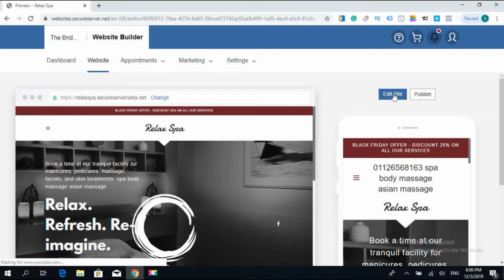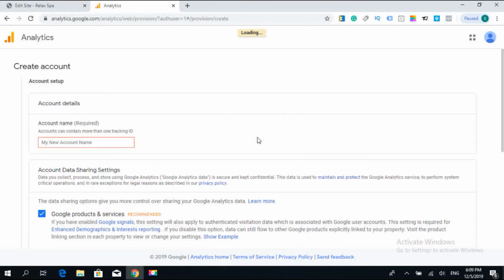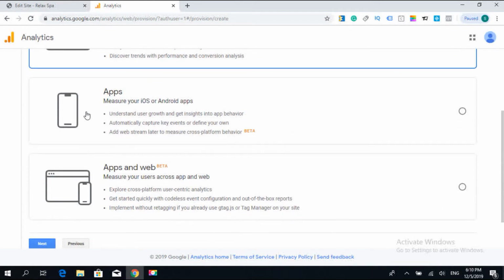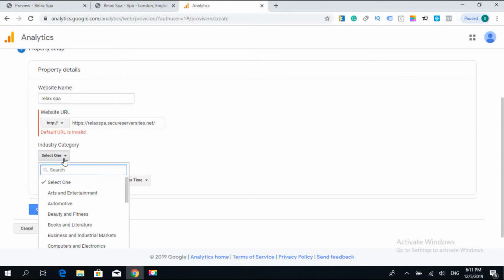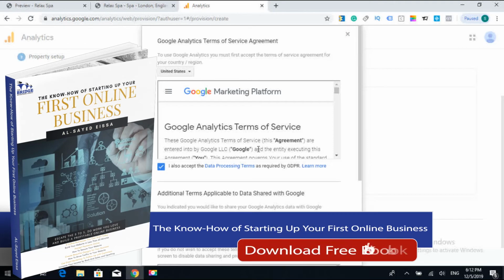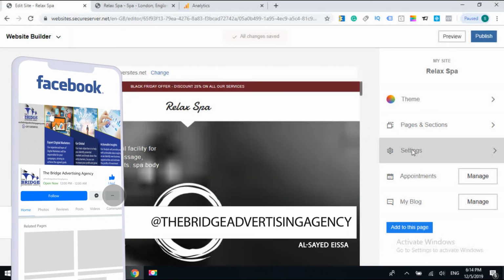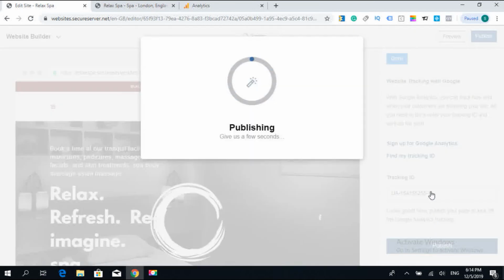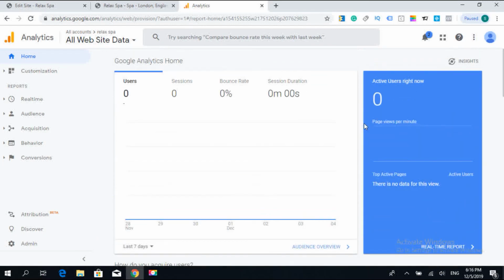How to Setup Google Analytics & Connect to Your Website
In this video, you'll learn how to create Google Analytics Account and link it to your website, so you can know where your website visitors come from, track their behaviors on your website, know which pages they visit the most, in addition to their demographics and much other information that you can collect about your website visitors.

In this video, we are going to connect Google Analytics to a website built by our Website Builder, so if you missed our video "How to Make a Website in less than 60 Minutes - Hosting - Blog - SEO - SSL -3 Simple & Easy Steps" here is the link:

Our Website Builder Features:
Responsive mobile design
Website hosting
Rapid Page-Load performance
Create a blog
Security (SSL)
24/7 support
Share content to Facebook

About The Bridge Advertising Agency:
The Bridge Advertising Agency is a full Digital Marketing Agency with over 5 years expertise in providing all services related to the digital marketing field including but not limited to Mobile Application Development, Website Design, Web Hosting, Domain Registration, Search Engine Optimization (SEO), Pay Per Click (PPC) Campaigns, Social Media Marketing and Branding.

We assist our clients in choosing the right strategy that ensures reaching the optimal audiences for our clients through creative advertisements at affordable prices.

AL-Sayed Eissa:
AL-Sayed Eissa is the Founder and Chairman of the Bridge Advertising Agency and Loves assisting businesses in choosing the right strategy that fits their needs and helps them to grow their bottom lines, as he ensures reaching the optimal audiences for businesses through creative advertisements at affordable prices.

Are you ready to start your Online Business, become an entrepreneur, and gain your Financial Freedom? If so, then you are reading the right book!
let me tell you what will you gain from reading my book.

First of all, after reading my book you'll be able to choose your target market and know more about your audience.
Second, If you don't have any ideas about what kind of business you can start, you will find some great online business ideas that will not cost you a lot of money.
3rd, you will learn how to choose your domain name and build Easy - to -Use a website that you can use for your business Building your Website in Less than 60 mins
4th, You will learn how can you secure your website so your customers can pay for your services safely.
5th, You will also learn how to accept payments online.
6th, You will learn how to create beautiful and creative Ads for your business.
7th, after reading my book you will learn how to drive traffic for your website.
8th, How to Follow Up with your Customers.
The last and most crucial factor that you will learn how to increase your income through back-end sales and up-selling.